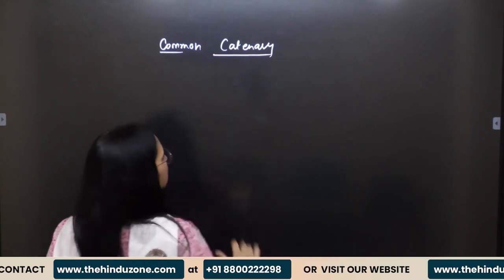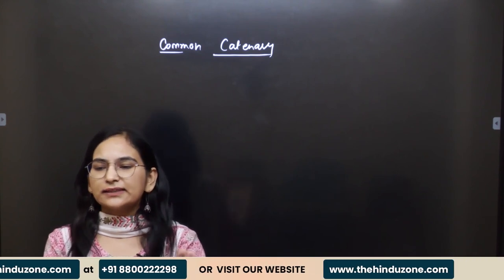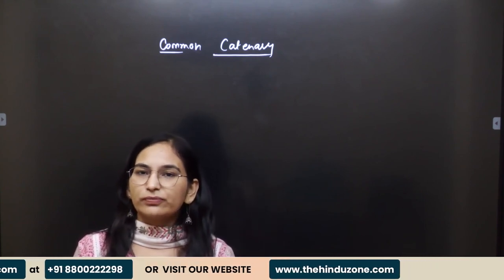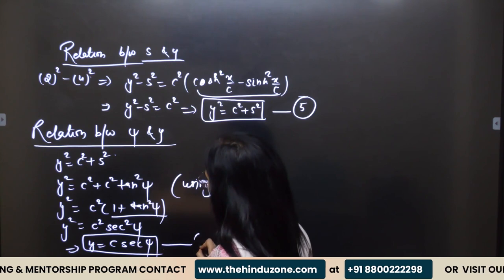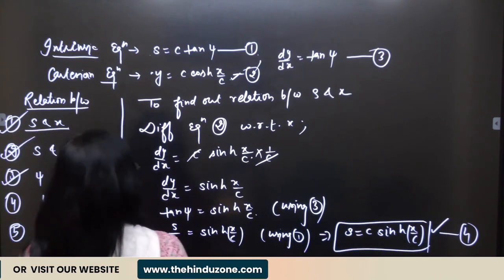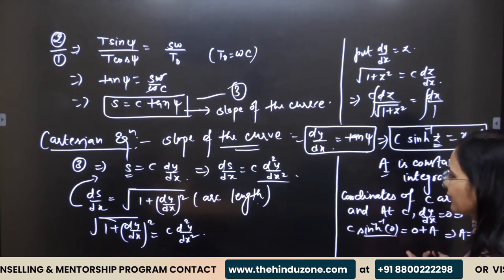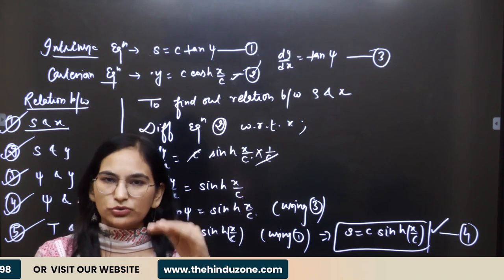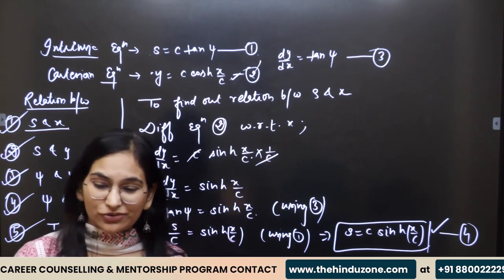Statics - Common Catenary - UPSC Mathematics Optional ias upsc upscoptional | Plutus IAS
PRIYANKA GODARA
MATHEMATICS OPTIONAL
A participant in the UPSC CSE Interview of 2020, She successfully tackled the CSE Mains 2022 and IFoS Mains 2022.

Unlock the secrets of Common Catenary in this Mathematics Optional for UPSC STATICS video! 📚 Dive deep into the mathematical beauty of suspended cables and arches, exploring equilibrium and tension forces. 🎓 Part 1 covers fundamental concepts and equations that will enhance your understanding of this crucial topic. 🧠 Whether you're a UPSC aspirant or a math enthusiast, this video provides valuable insights for mastering Common Catenary. 🚀

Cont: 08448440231